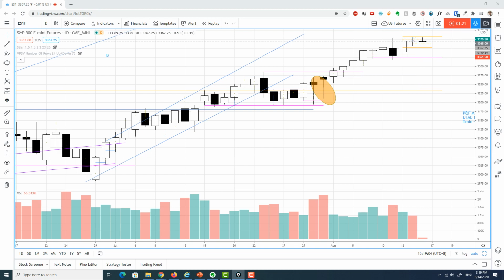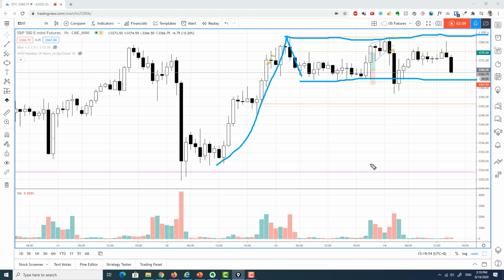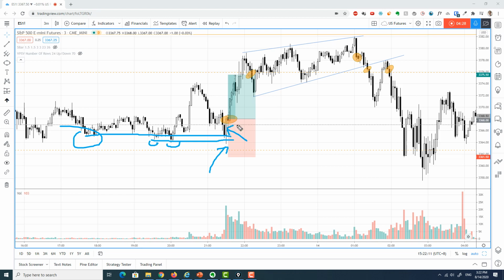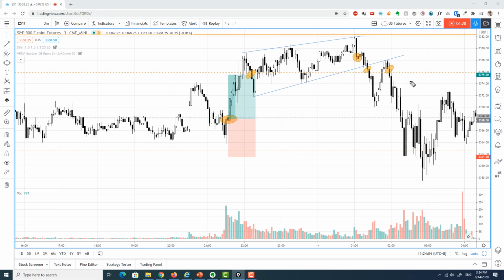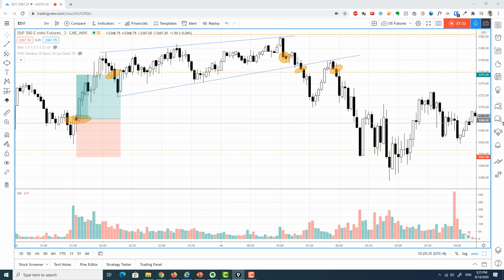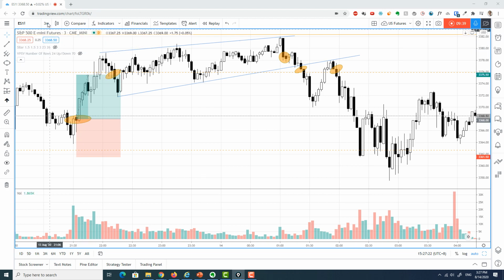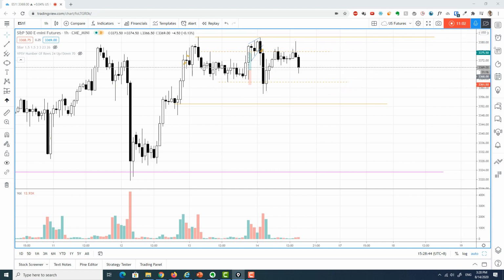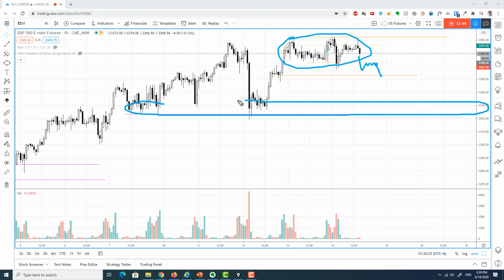S&P 500 trade review - 3 different entries to initiate this breakout trade - Daily Market Analysis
In this video, I am going to show you the market recap on the last session and trade reviews in the three-minutes timeframe (including entry, exit and the rationale behind). Going forward, I will cover the bias, the key levels to pay attention to, the potential setup for the US session later.

Yesterday S&P 500 had a small spread candle with decreasing volume. This could be a sign of supply absorption before the next rally up. A failure below yesterday's low could see S&P 500 to test 3320 level.

Check out my daily market analysis video on last session if you haven't in order to better relate to the market recap and the trade review.

Key levels - Resistance: 3385–3400; Support: 3360–3365, 3320–3330, 3300, 3273, 3230

Potential setup - Look for potential long near 3360 upon a rebound.